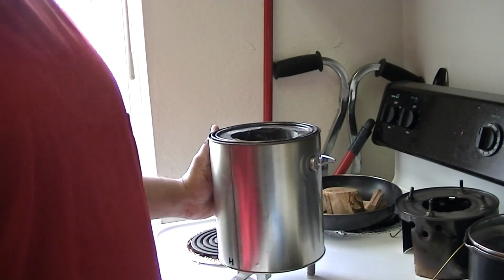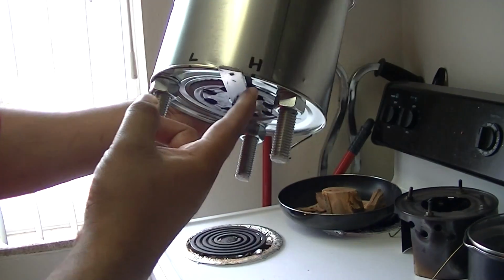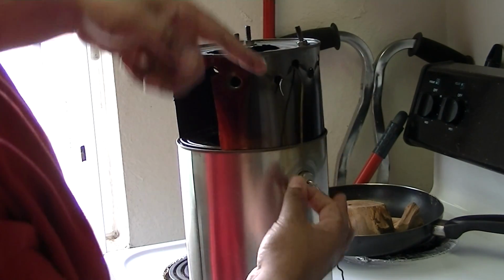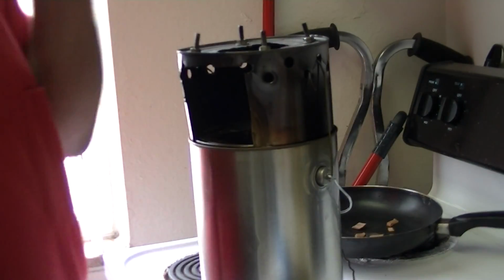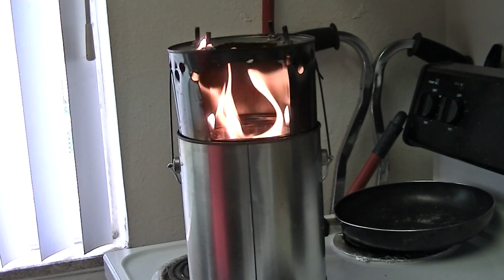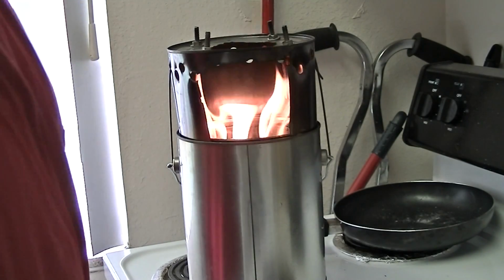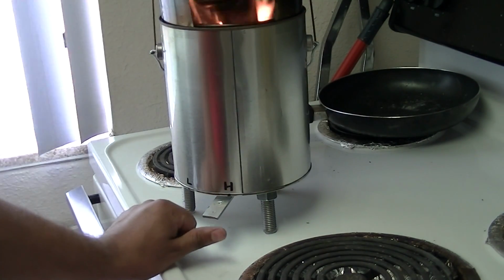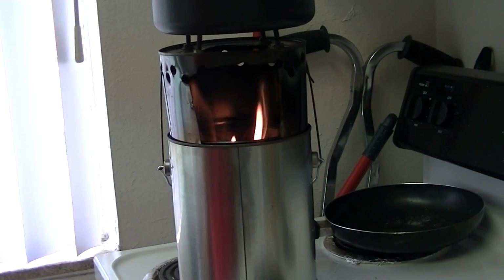Wood Gas Stove with throttle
My latest version of a functional wood gas stove!  The stand off or the height of the grate above the upper holes is vital if you want to avoid getting a lot of smoke and soot on the pan!
Having a throttle is the final piece of the puzzle of making a working and usable wood fired stove!